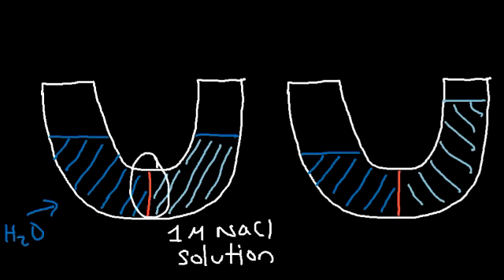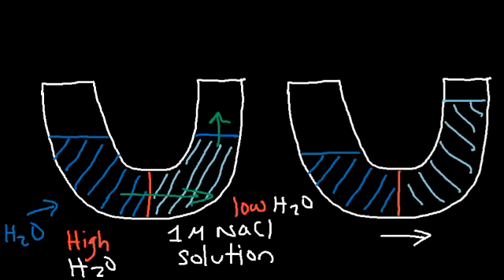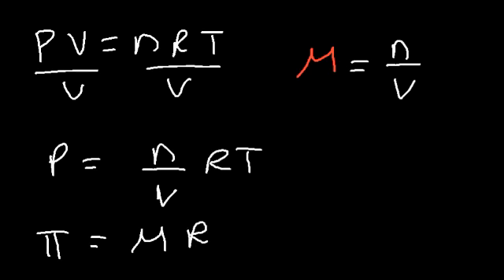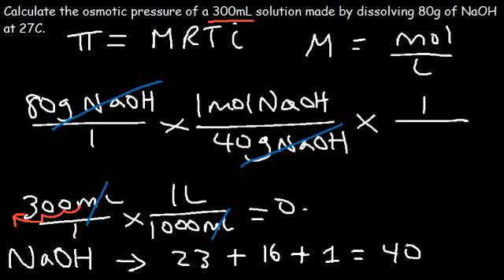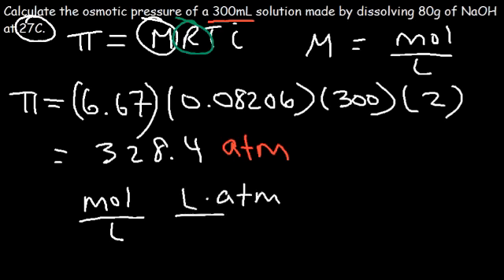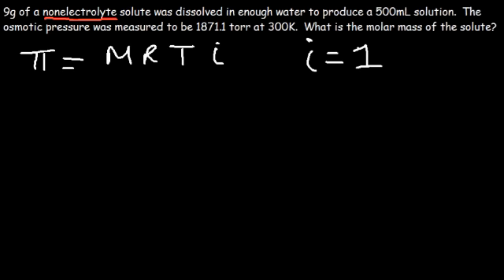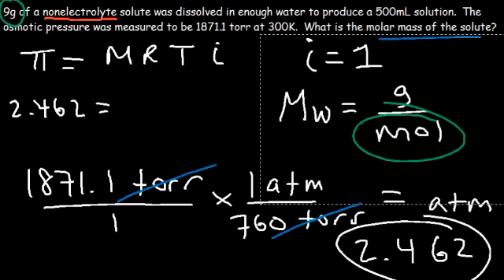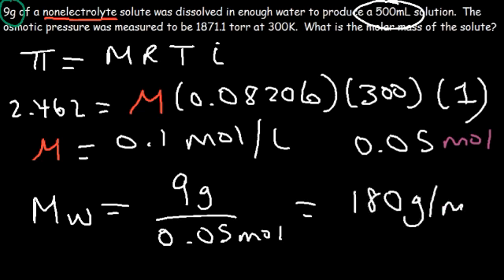Osmotic pressure problems- chemistry colligative properties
The video discloses all problems involved in calculations of osmotic pressure. Osmotic pressure in a section of colligative propoerties in physical chemistry.